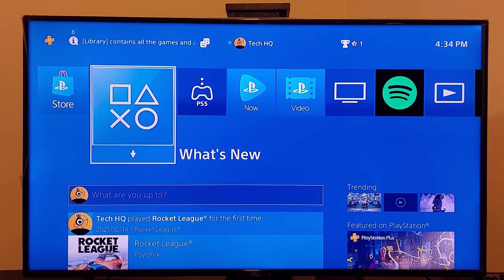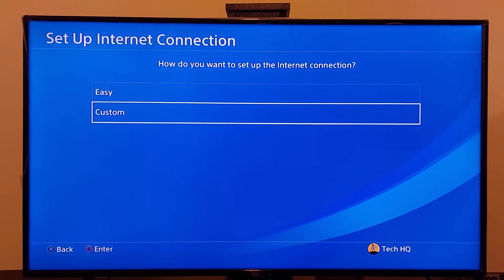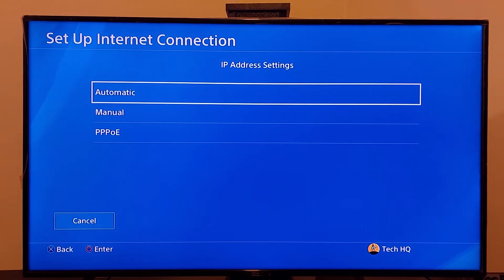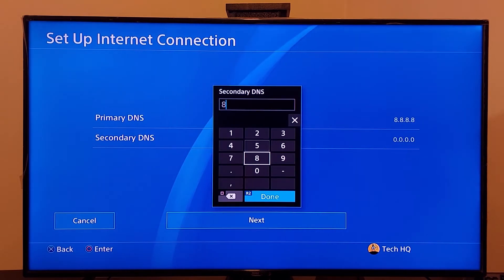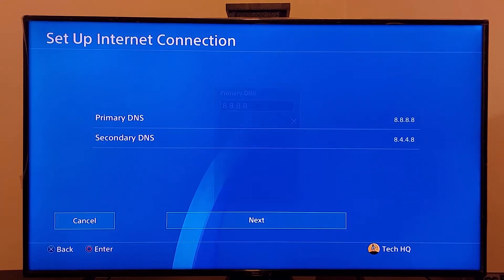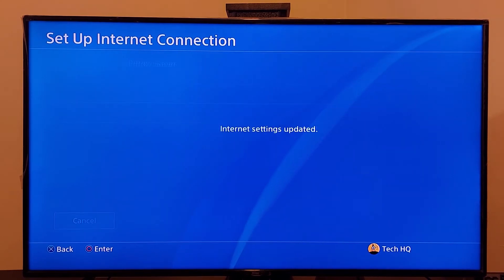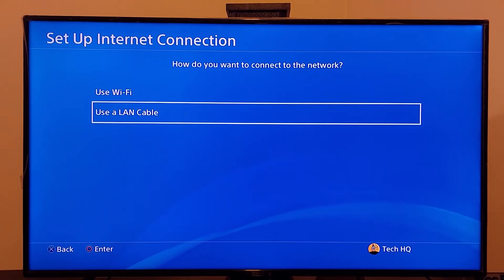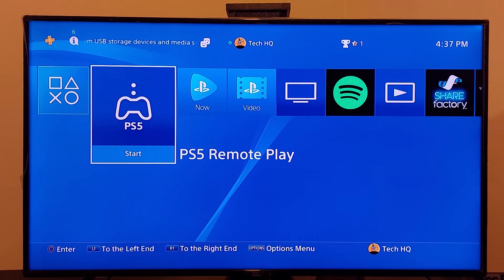How To Fix PS4 Error Code NW-31246-6 in 2022 | PS4 DNS Error Fix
Hello everyone in this video I'm showing you How To Fix PS4 Error Code NW-31246-6 in 2022 | PS4 DNS Error Fix. so if you want to know how to fix ps4 dns error just watch this video.